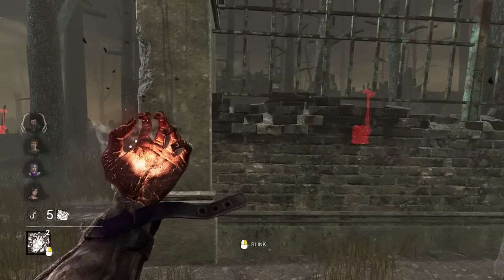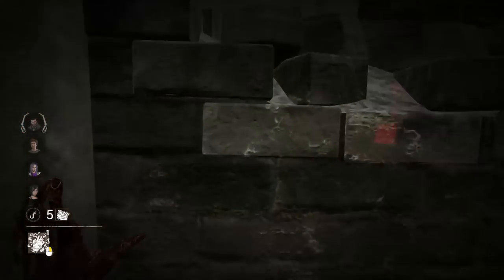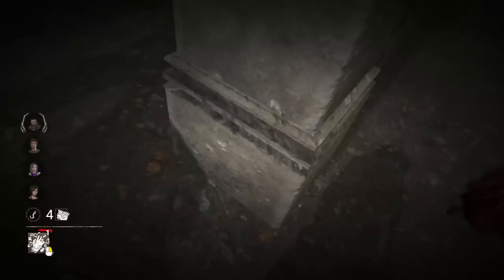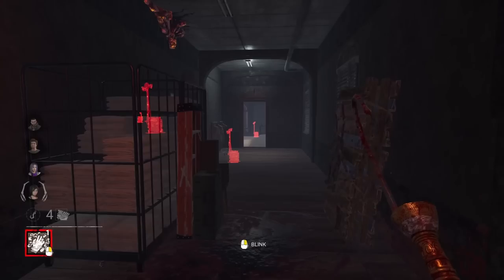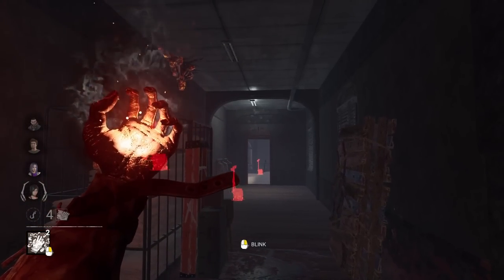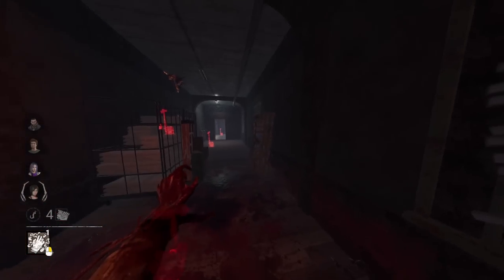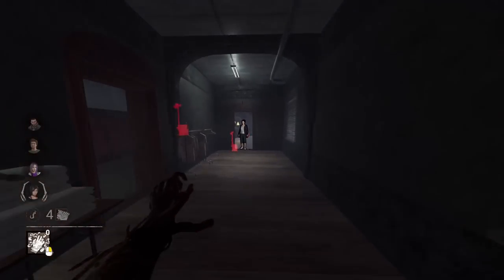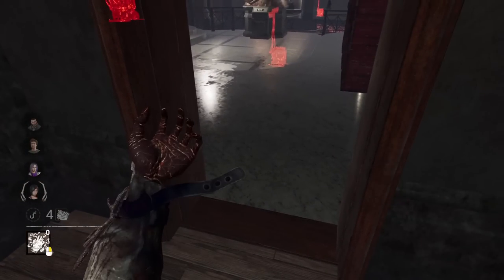This Nurse counter has its OWN counter